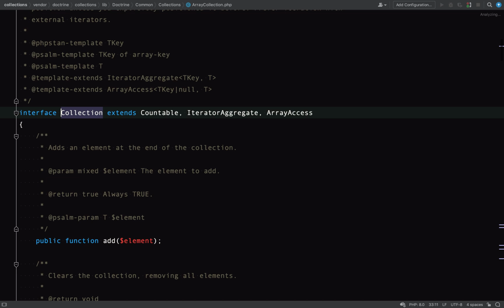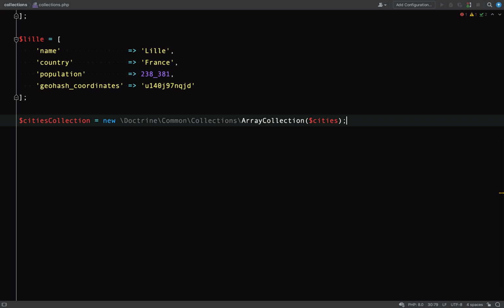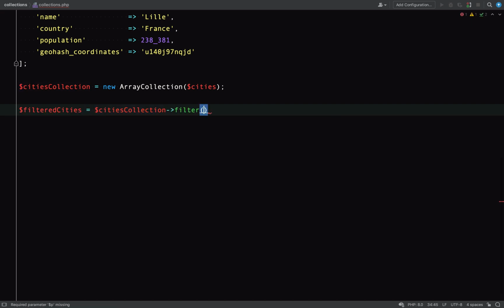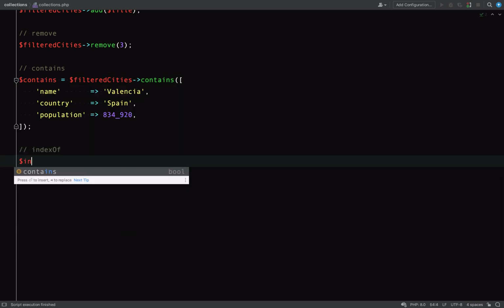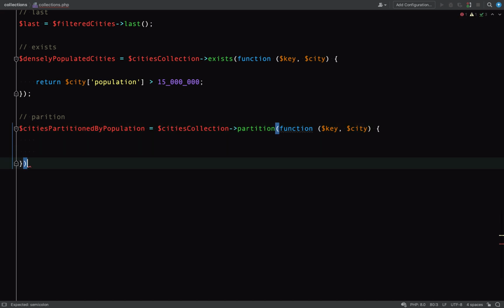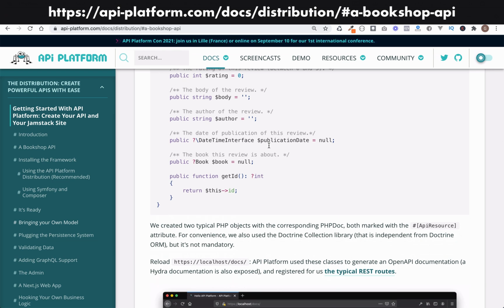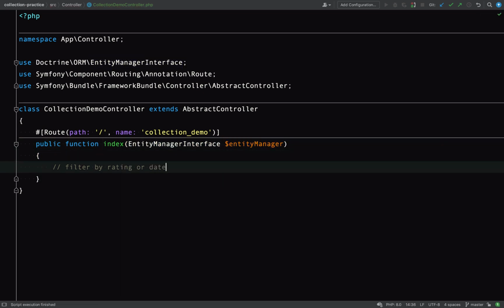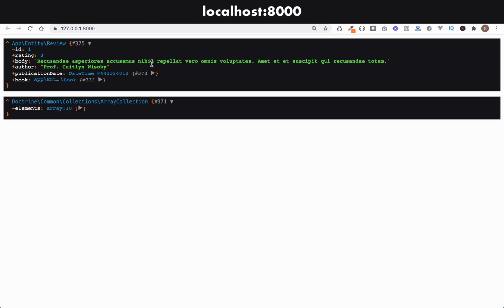PHP Collections Objects Tutorial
ℹ How to iterate and manipulate objects like an array using collection classes. Combine iterator, array access, and countable interfaces to create powerful collection objects.